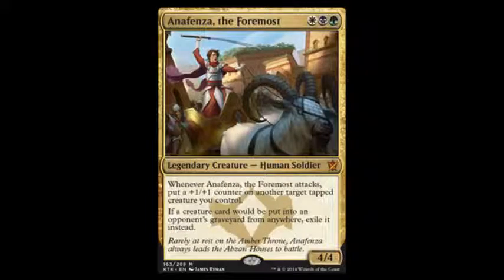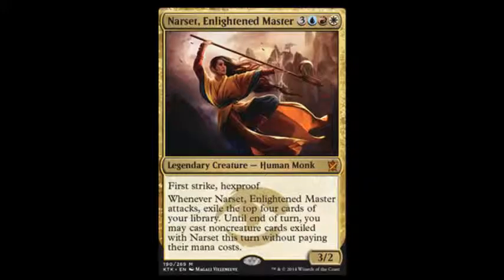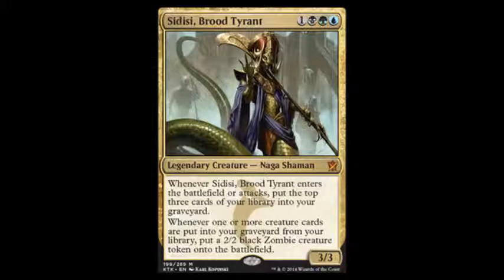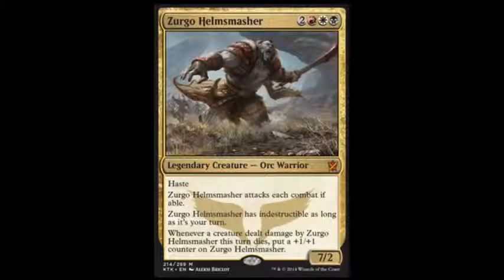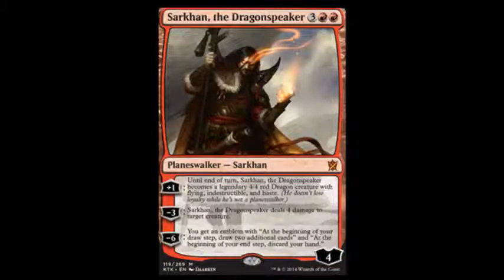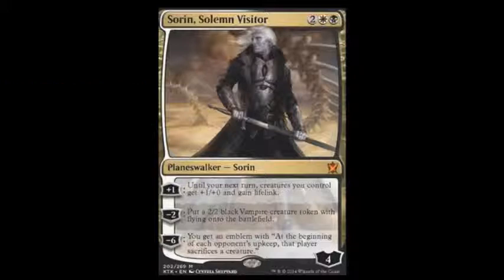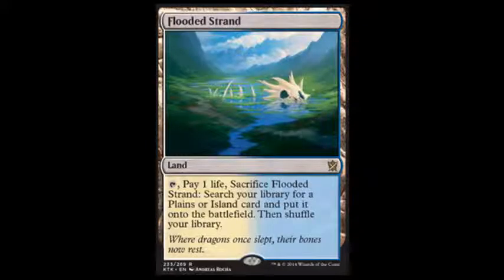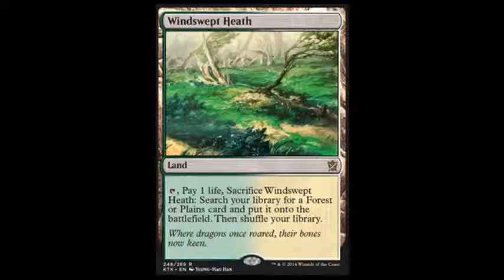Khans of Tarkir spoiler 9/1/14 Fetch lands, new legends, Sarkhan and Sorin are back!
At the moment there are 54 of 269 spoiled and i'm showing you the most powerful so far.